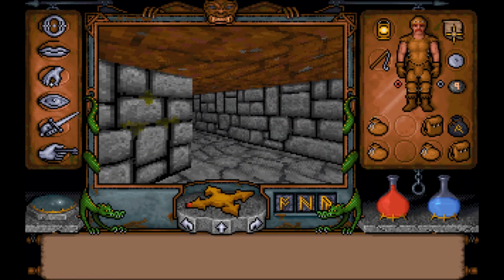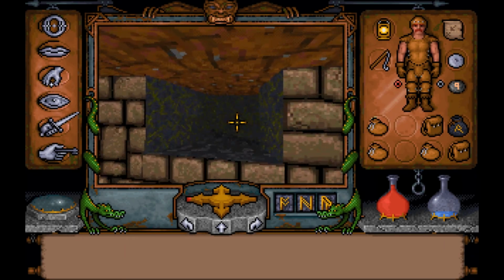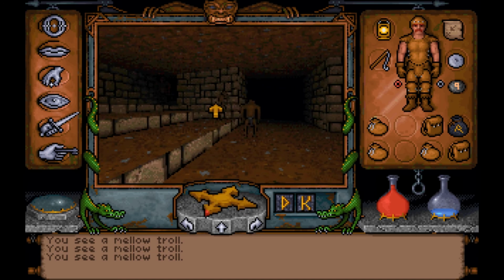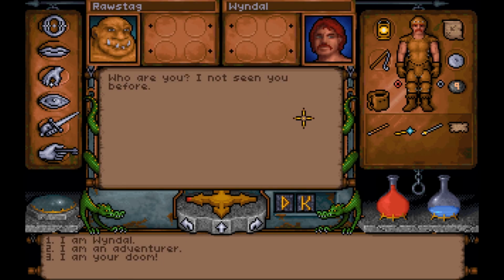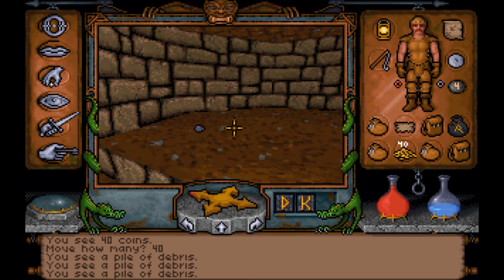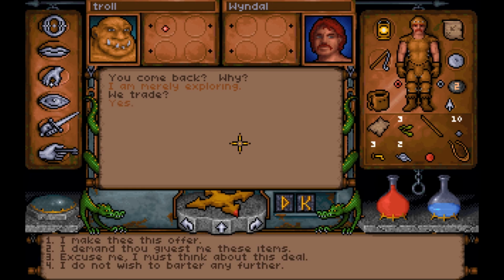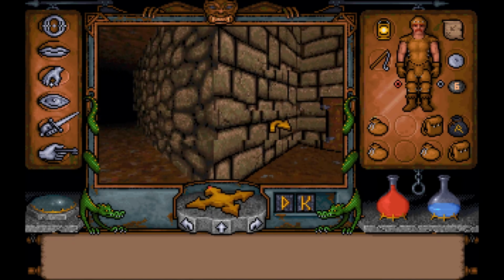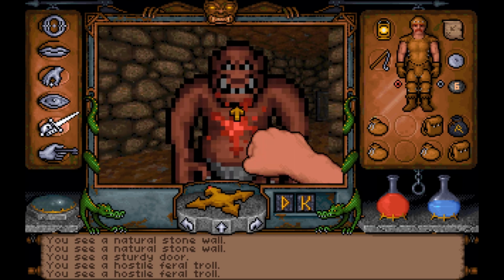Troll Transactions - Let's Play Ultima Underworld | Fist of Virtue - Episode 17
At the request of the knights we seek out the Writ of Lorne in the troll settlement and explore the surrounding area.

Ultima Underworld: The Stygian Abyss, developed by Blue Sky (Looking Glass Studios) and released in 1992, was the first fully 3D open world RPG adventure ever created.  If you were born after the mid 80's, you can probably think of it as your dad's Skyrim.  After a troubling vision, the Avatar returns to Britannia only to be framed for kidnapping a woman.  Now he must once again traverse the Stygian Abyss, this time to clear his name and unravel a sinister series of events that have been set in motion.  There is no hope of escape until the deed is done.

In this playthrough we'll be going through the game as a Humble Shepherd...who will beat the teachings of virtue into his foes with his bare hands!